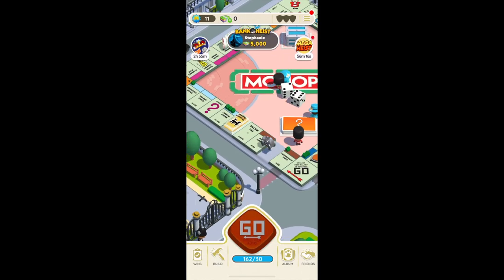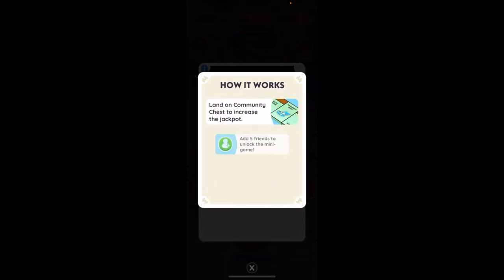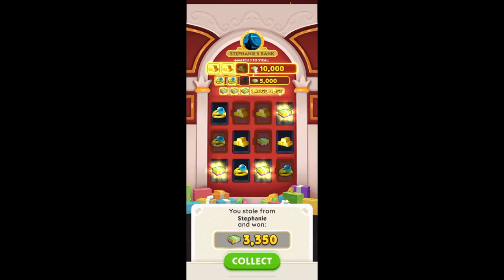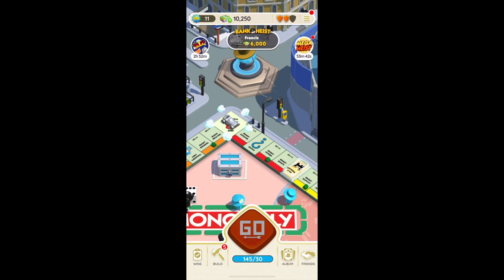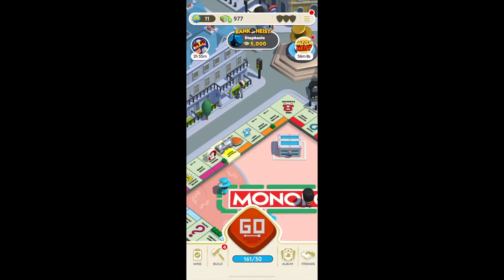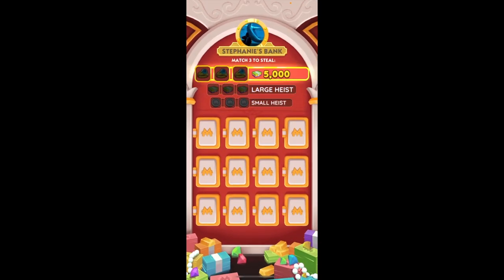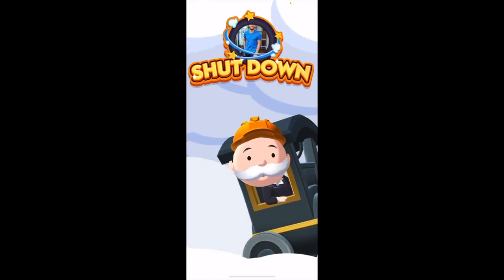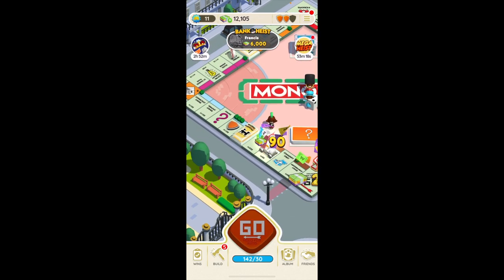Monopoly Go Complete Tutorial For Beginners (2024)